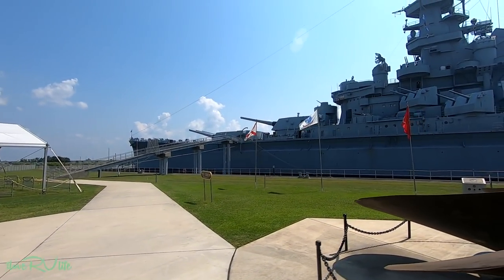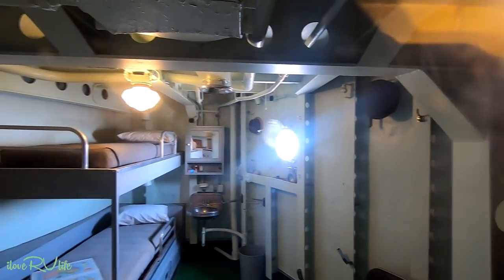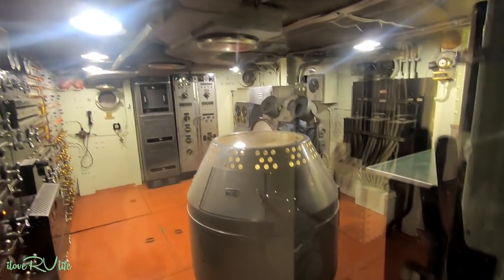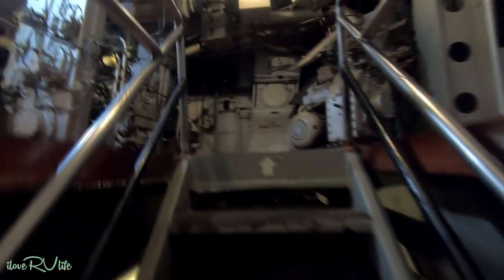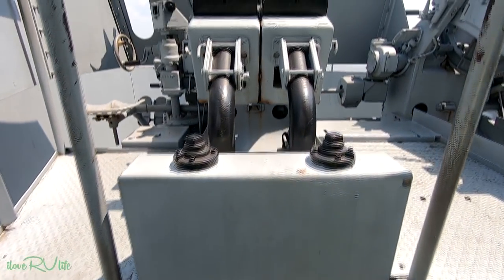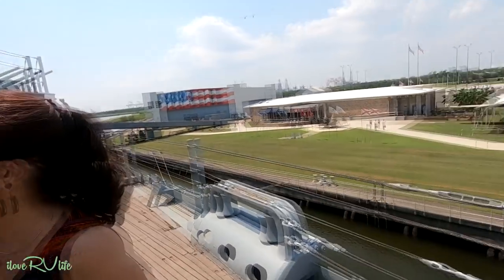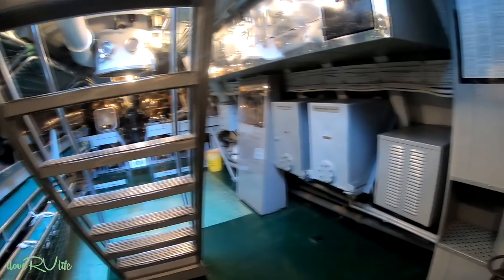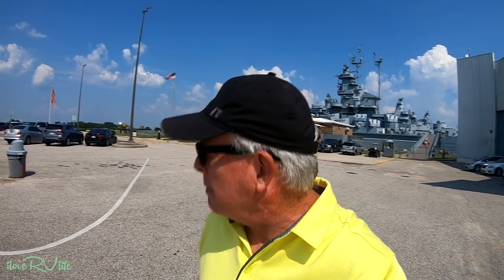USS Alabama Battleship Memorial Park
ilovervlife ussalabama battleships On this trip, we have experience so much from historic homes, a lighthouse and forts, but this stop was different. Joan and I had the opportunity to visit Mobile, AL and visit the Battle Ship Memorial Park. We were able to tour a huge piece of WWII history – The USS Alabama Battleship, USS Drum Submarine and a wide variety of military aircraft that was involved in various wartime efforts. Touring the battleship was an amazing experience showing how 2,500 Sailors and Marines lived on this floating city protecting the United States throughout WWII. And our tour didn’t stop with the battleship. We were able to walk through a submarine and see a wide range of aircraft. An amazing day and great appreciation for those who served our country.